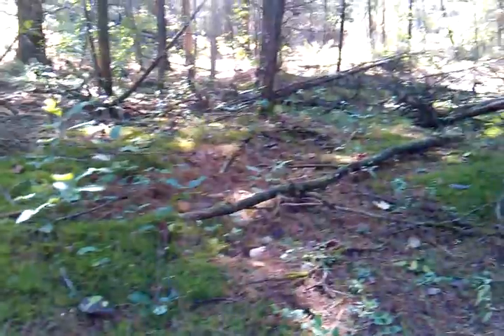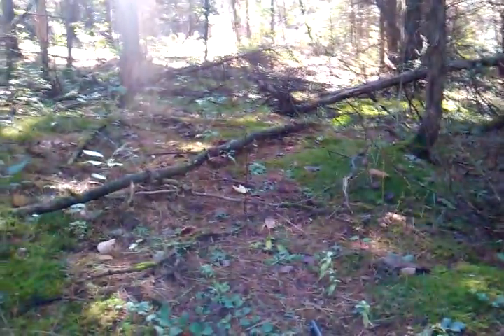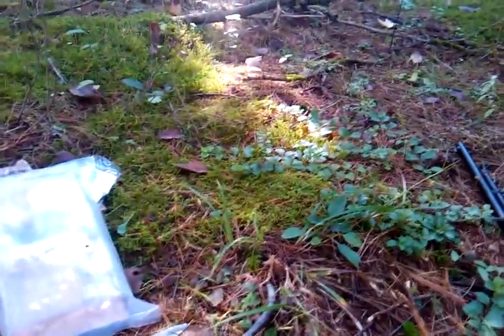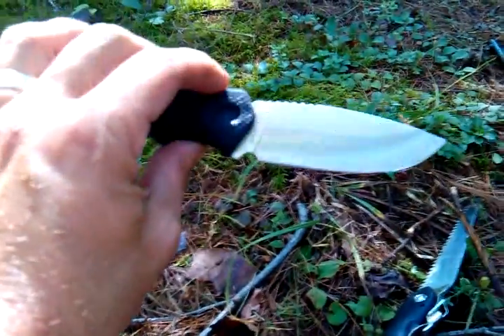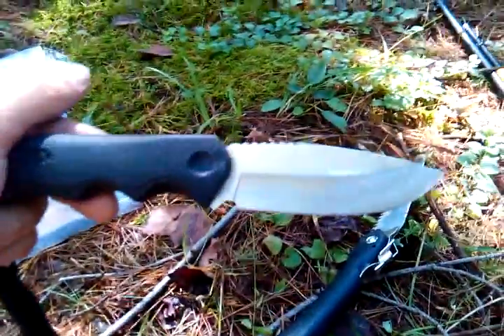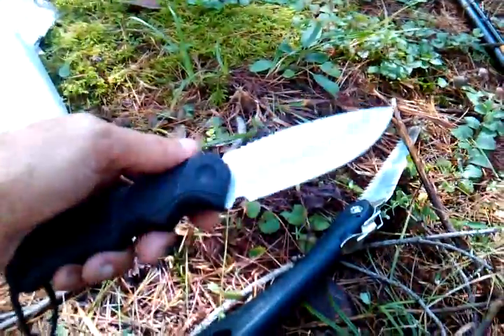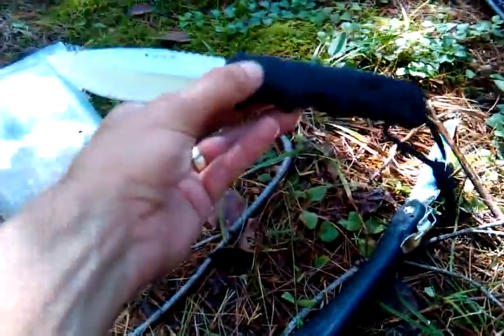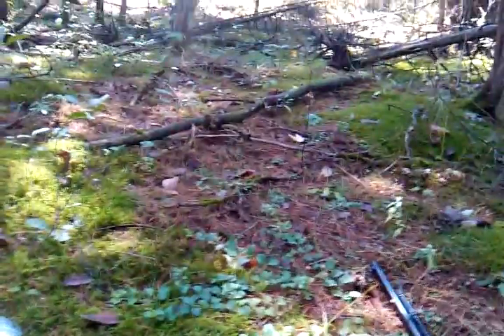gear review- great quility low price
a video on entry level gear for bushcraft, camping or hunting, great quility gear without the great big price tag.

these have been tested by me for the last year and a half, and they stood up to everything,,,i would not recomend it if it was total crap.